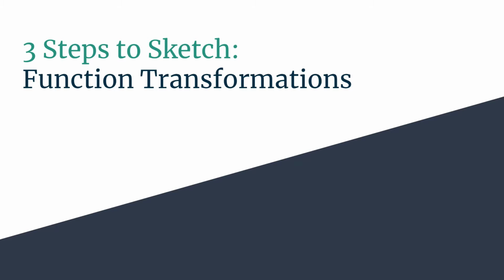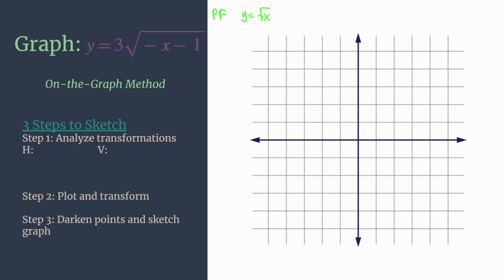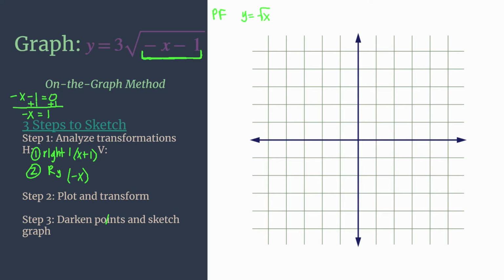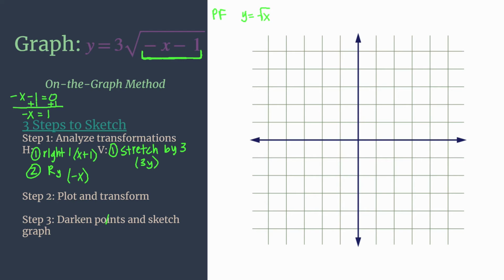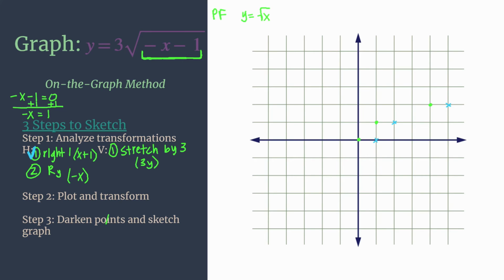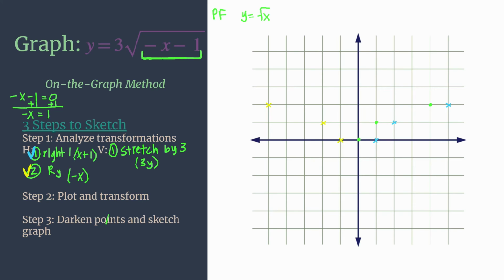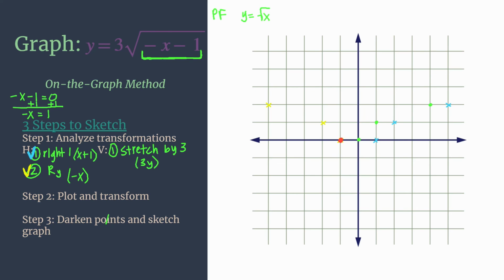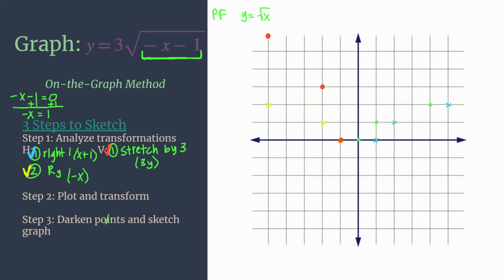Square Root Function Transformation Ex - 3 Steps to Sketch On-the-Graph Method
Use 3 Steps to Sketch and the on-the-graph method to work through an example of a square root function transformation.